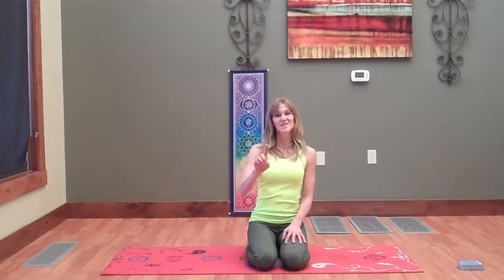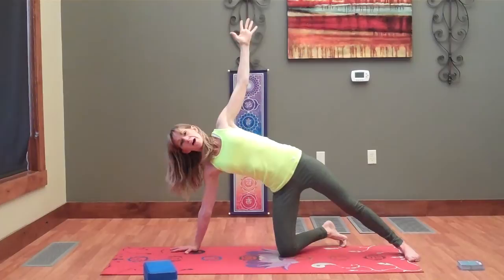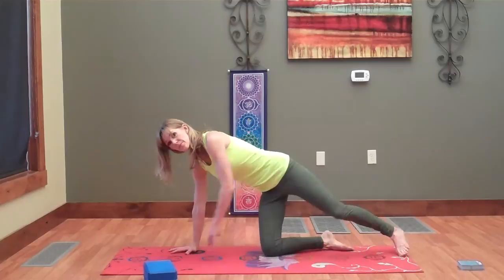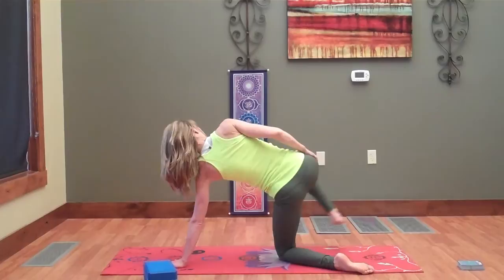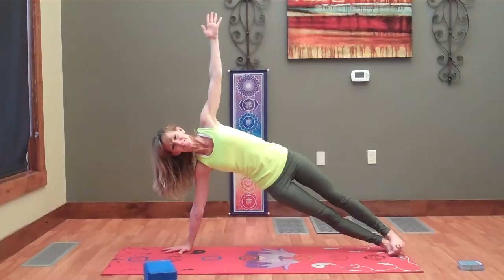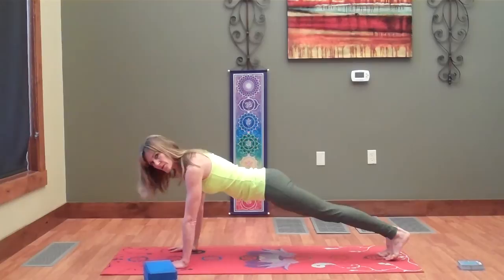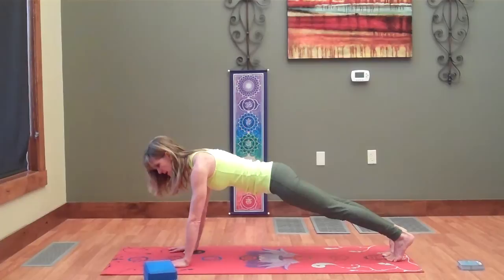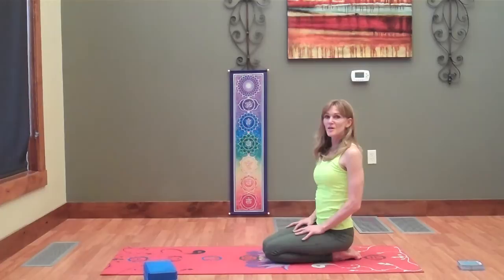Short Yoga practice for the 3rd Chakra